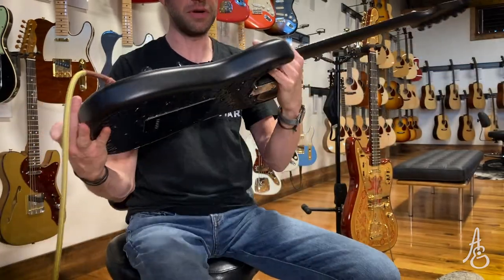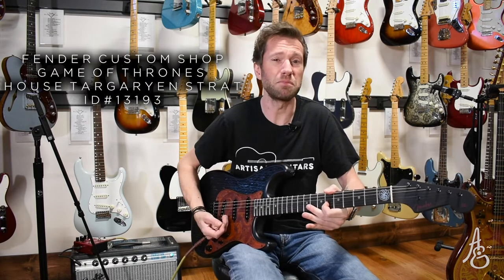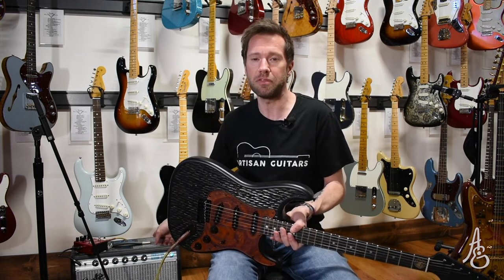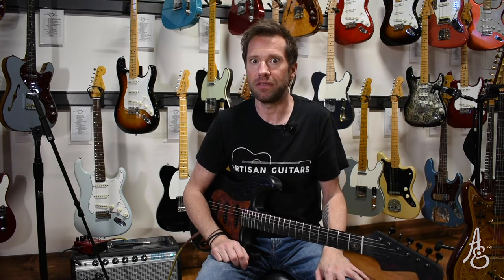Fender Custom Shop Game Of Thrones Jaguar and Strat